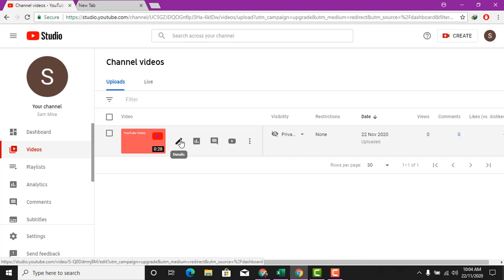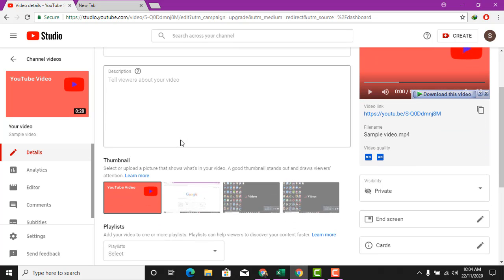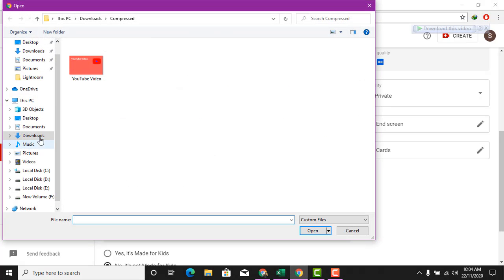How To Change Thumbnail On YouTube Video 2020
In this video, you will learn about, How To Change Thumbnail On YouTube Video 2020.

If you have any question about this video. Then you can ask in the comment section below. I will reply to your question as soon as possible!